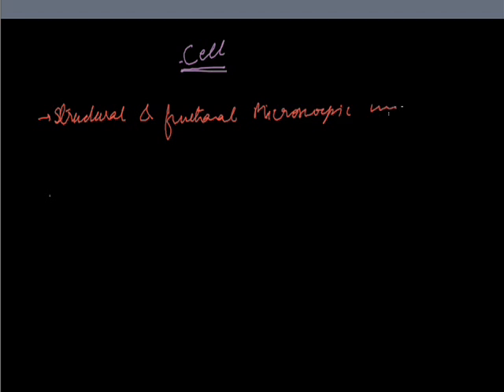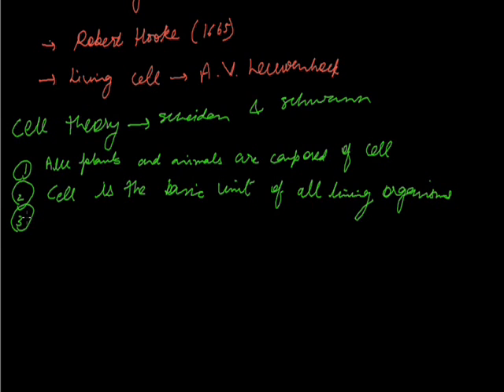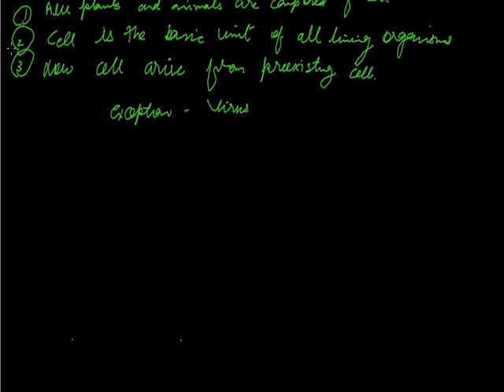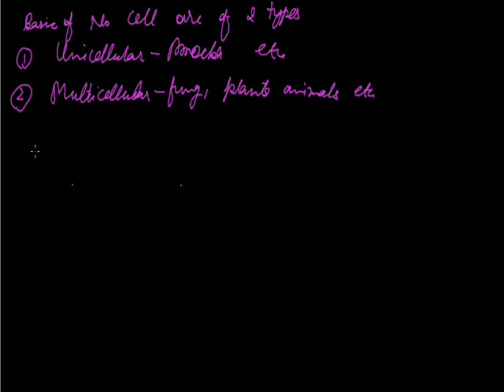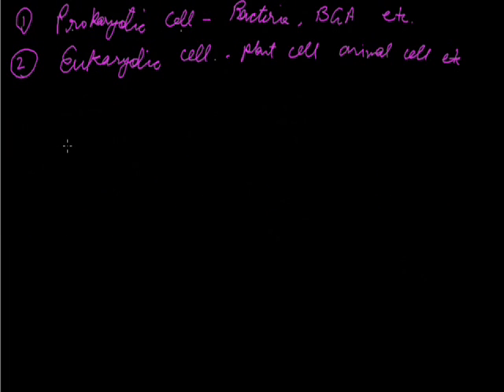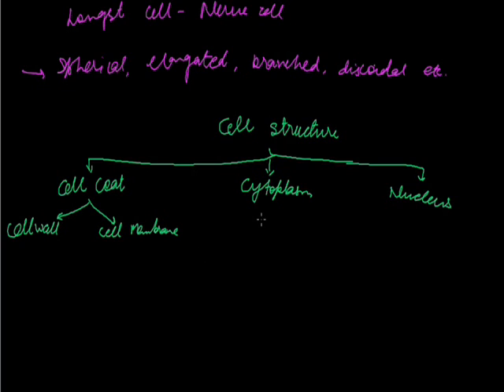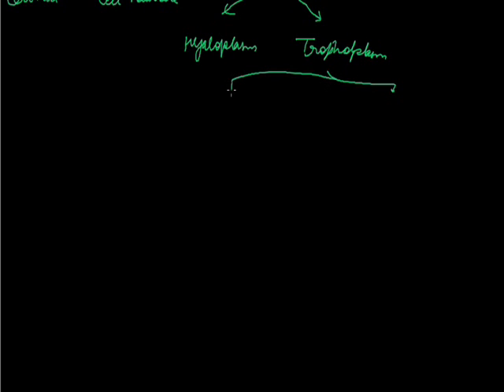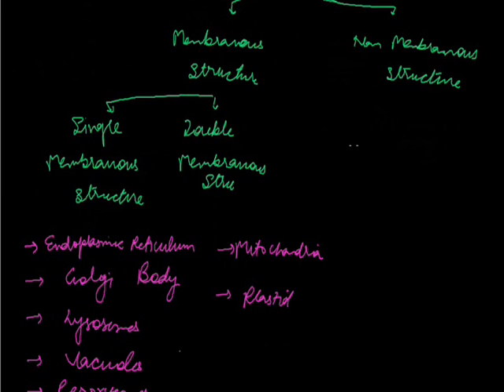Cell Struture and function 001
Cell grade xi